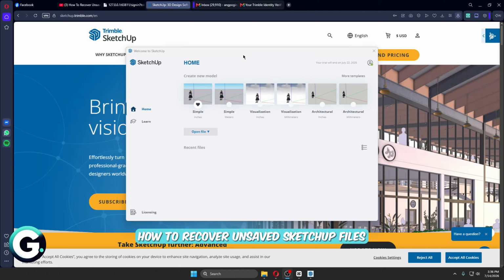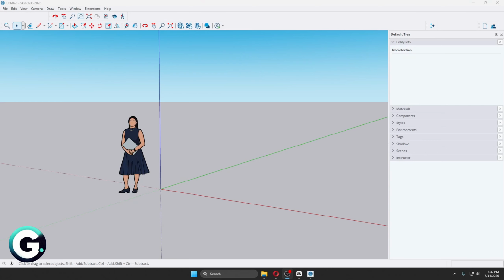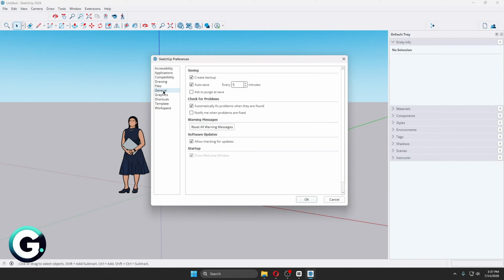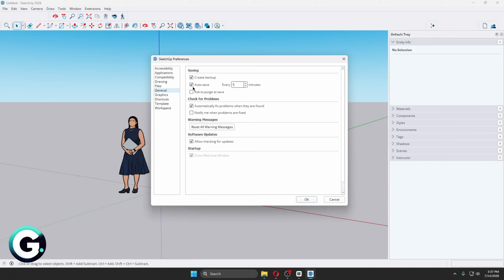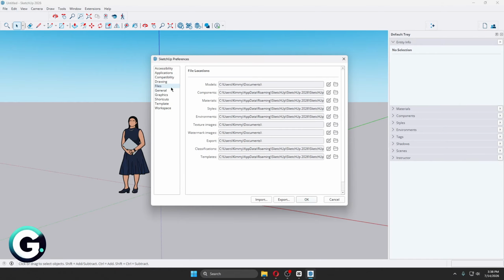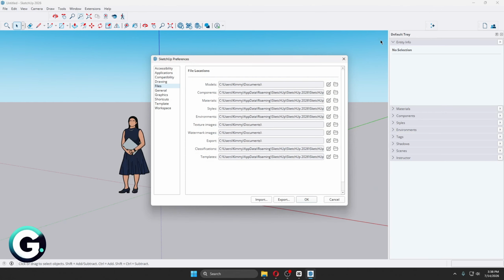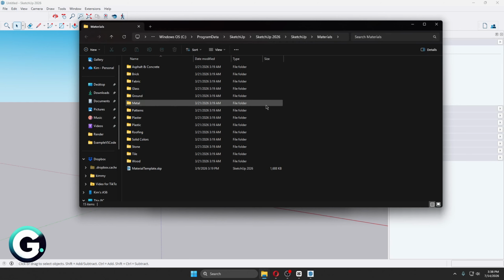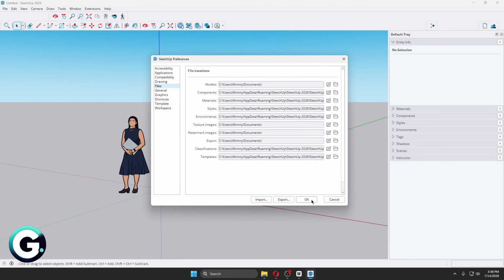How To RECOVER Unsaved SketchUp Files (EASY) 2026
How To Recover Unsaved SketchUp Files shows you how to find and restore SketchUp files that were not saved properly. Follow these simple steps to recover your work and avoid losing important progress.